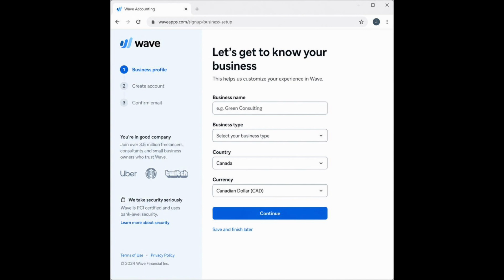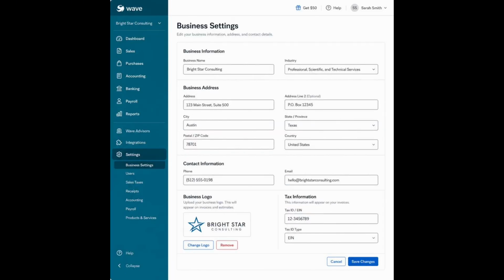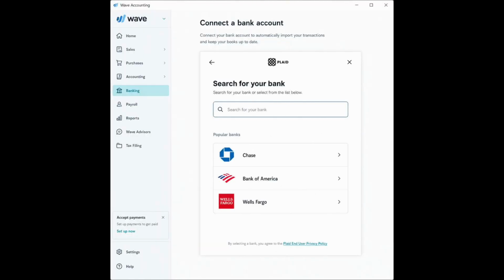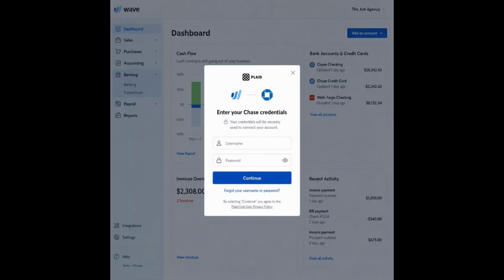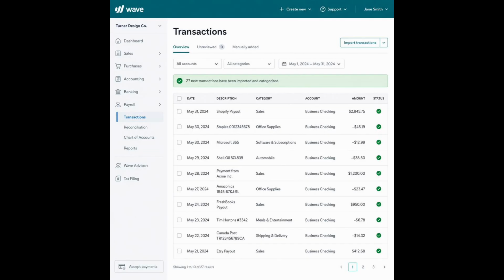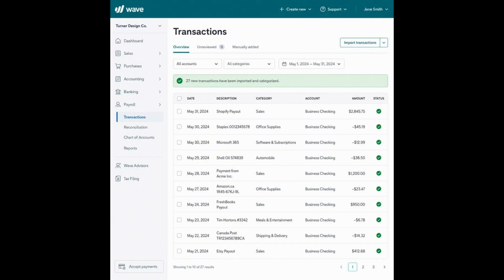Wave Accounting: How to Set Up Business Profile and Bank Syncing 🚀 (2026)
Want to set up your business profile and connect your bank account in Wave Accounting? 🚀 In this 2026 guide, I’ll show you how to configure your account correctly and enable bank syncing for easier financial management.

This tutorial is ideal for small business owners, freelancers, and entrepreneurs using Wave Accounting to manage income, expenses, and bookkeeping. You’ll learn how to create your business profile, add company information, connect a bank account, authorize bank syncing, categorize transactions, and keep your financial records organized.

I also explain common issues—such as bank connection failures, incorrect account information, syncing delays, missing transactions, permission errors, or problems verifying your bank—and how to fix them quickly.

🔥 Set up Wave Accounting properly and connect your bank accounts to simplify your business finances.